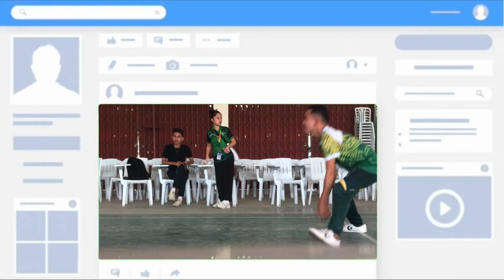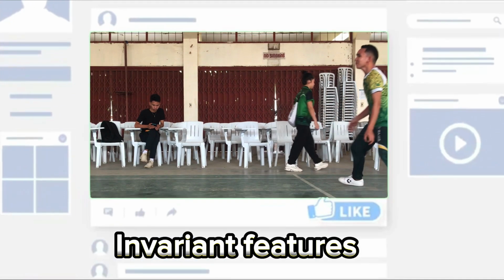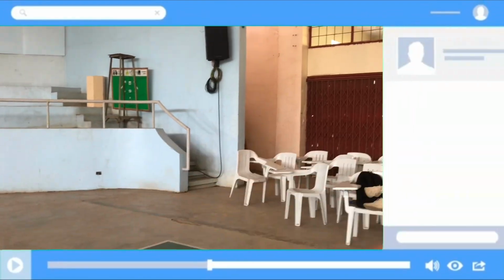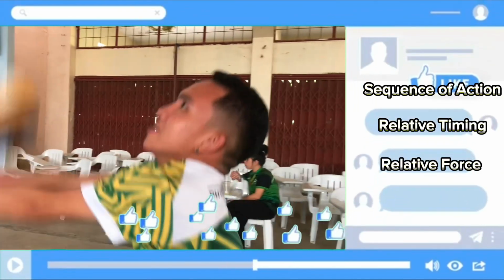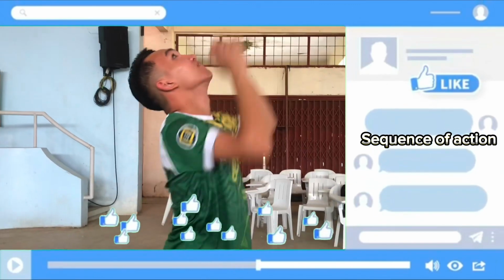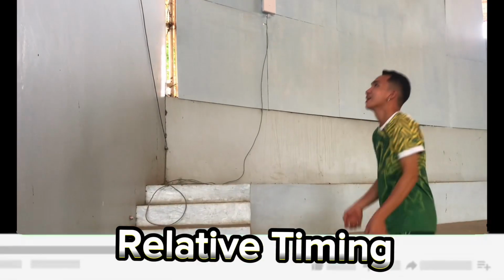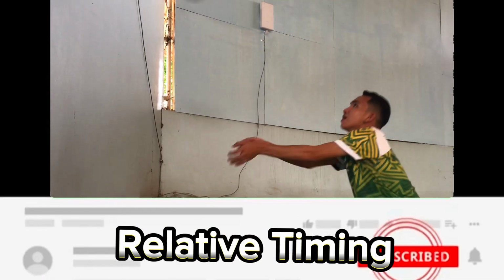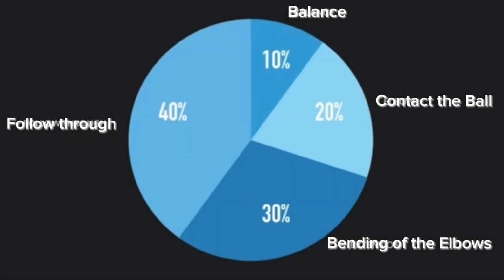Group 12 (GMP)